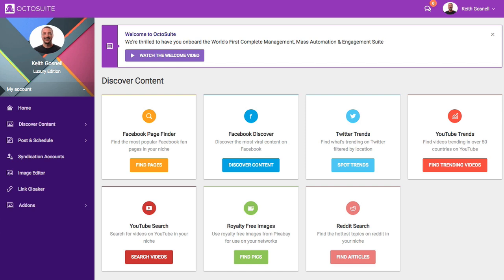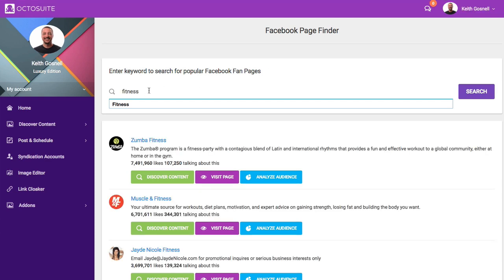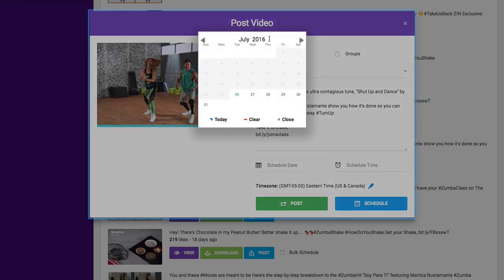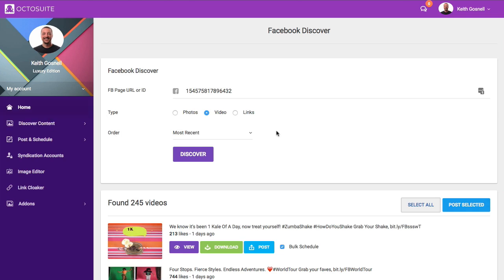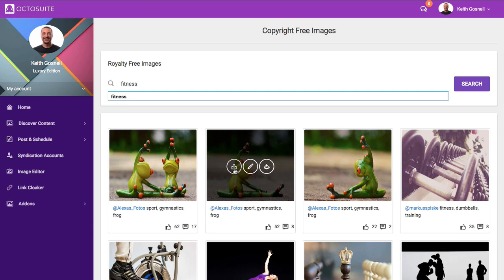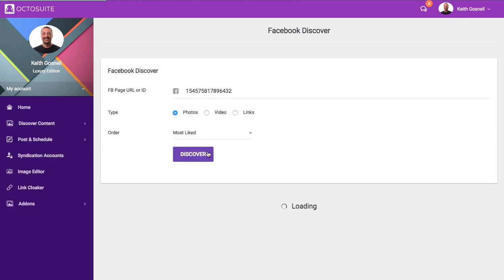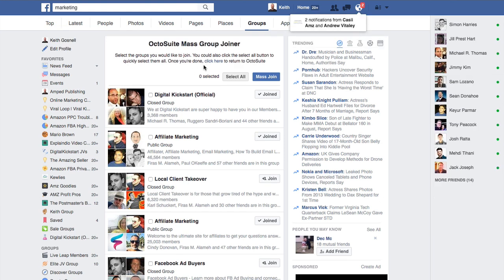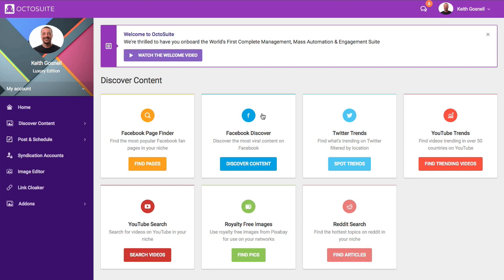Facebook Auto Poster Software - Auto Post To Multiple Groups & Pages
Octosuite is a Facebook Auto Poster & engagement tool that allows you to auto post to multiple Facebook Groups & Facebook Fan Pages.

OCTOSUITE allows you to replace the need for a social media manager or Facebook Post Planner, by having ALL of your fan pages, groups & external social networks posting the most viral trending content daily for you instantly, sending your organic reach’ through the roof, your posts viral, automating the work that normally would take HOURS to do & most importantly grow your audience.

Most importantly you can drip feed your posts to multiple groups & pages to create a natural posting rhythm.

[+] MASS FAN PAGE & FB GROUP DISCOVERY SUITE
Instantly find, analyze & MASS JOIN any fan page or group & 1 click post to them ALL instantly.

[+] DISCOVER THE WORLDS MOST TRENDING CONTENT IN ANY NICHE
OCTOSUITE allows you to instantly find the most trending & up to date content from: Facebook, Twitter, Reddit & Youtube.

Once the content has been found, you can instantly edit the content with headlines, call to actions, logos, links & subject lines.

[+] 1 CLICK BULK POST FROM YOUR PROFILE (POSTING... NOT SHARING LIKE OTHER SOFTWARE)

Octosuite will also allow you to bulk select content from any fan page or social network provided & with 1 click you can drip feed this content.

[+] SYNC YOUR FEED TO EXTERNAL SOCIAL NETWORKS (UPSELL)
OCTOSUITE eliminates the need to post to external social networks as well, simply connect your twitter, linked in or Pinterest inside & have your content posted to multiple networks at once.